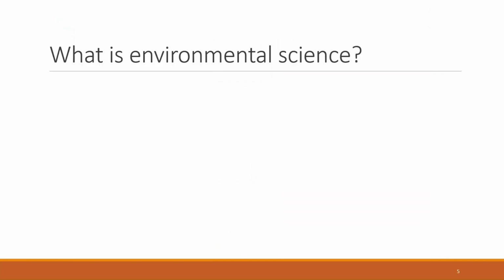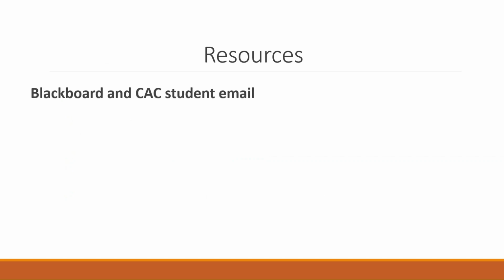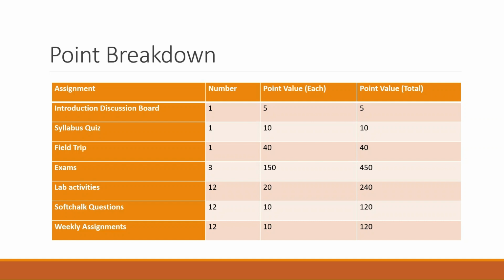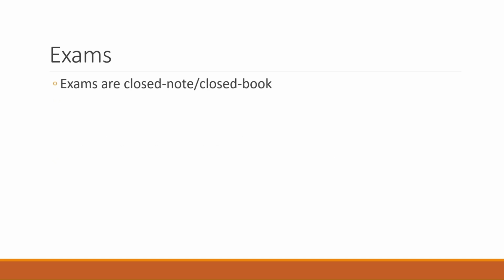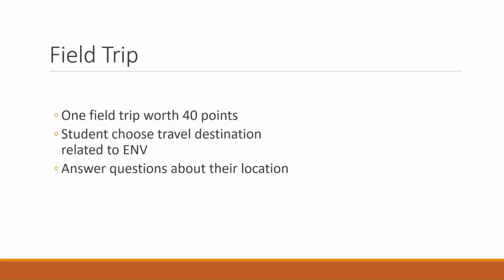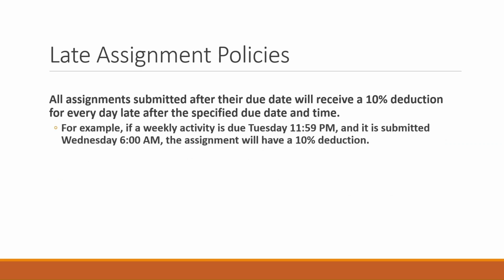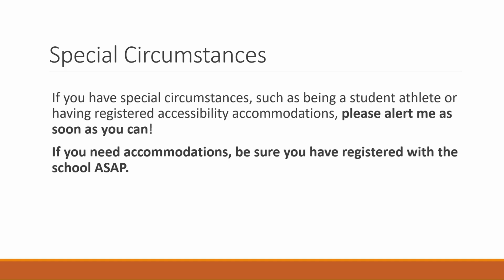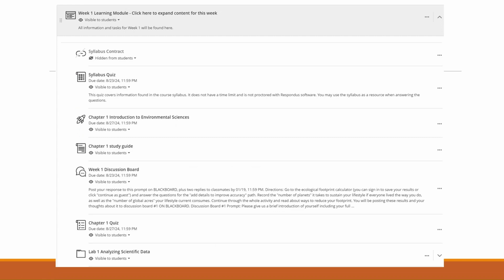ENV 101 Introduction Fall 2024